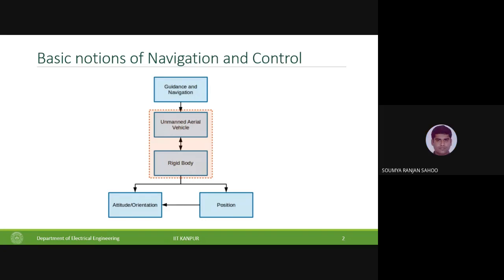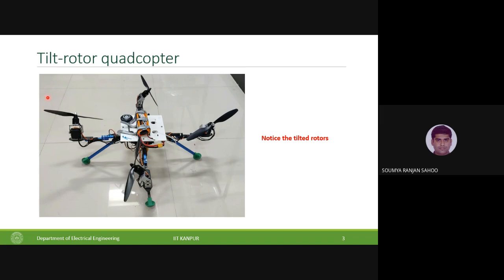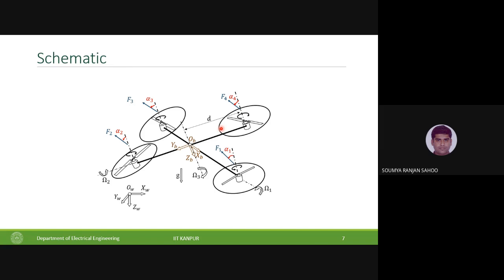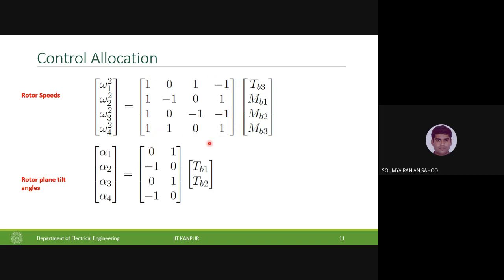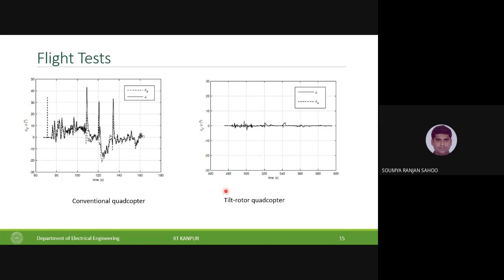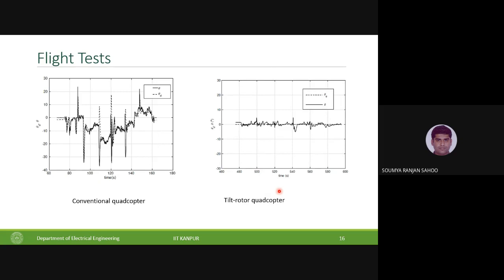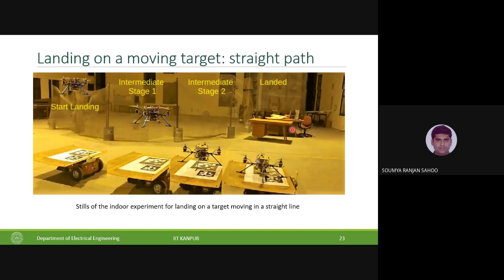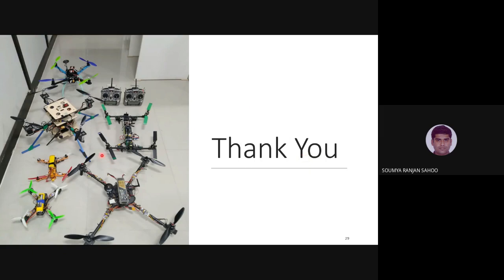ATAL FDP on Non Linear Systems Dynamics & Control 2021 12 16 at 20 10 GMT 8 1